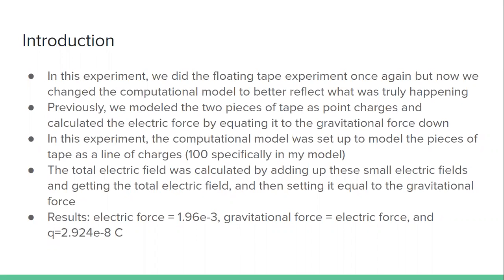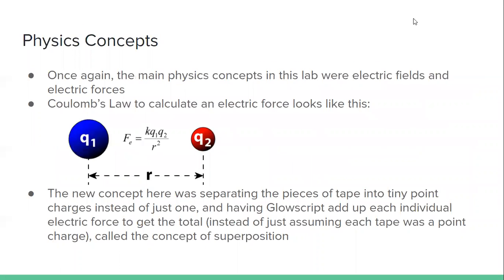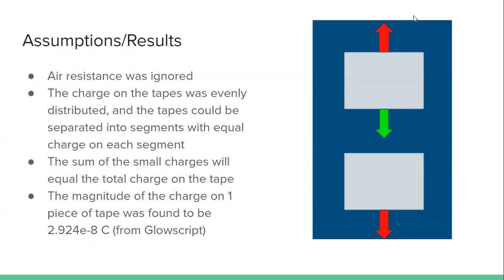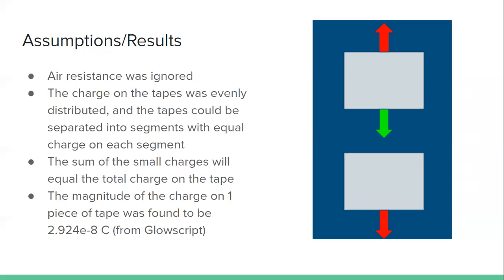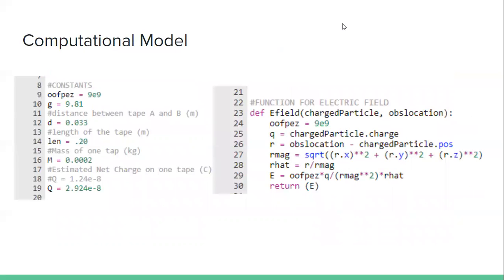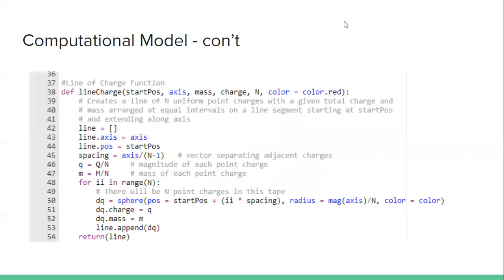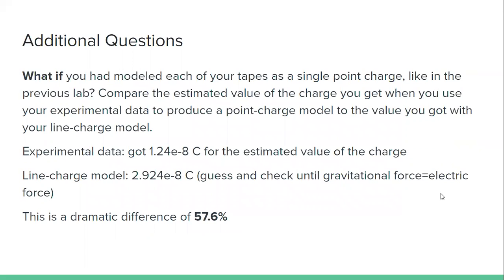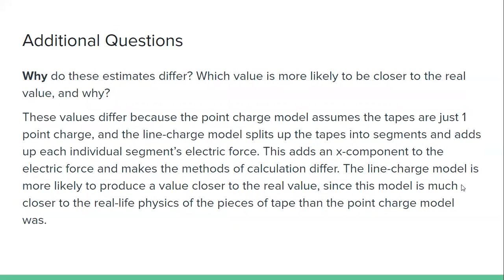Physics 2 Lab 2